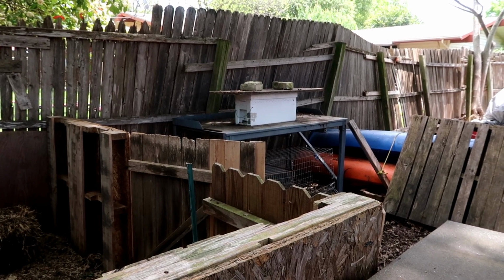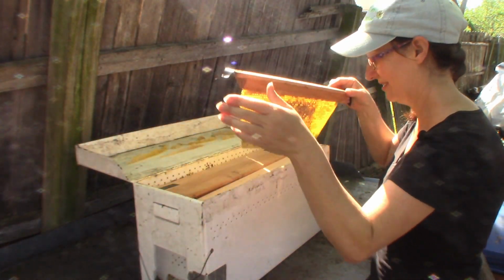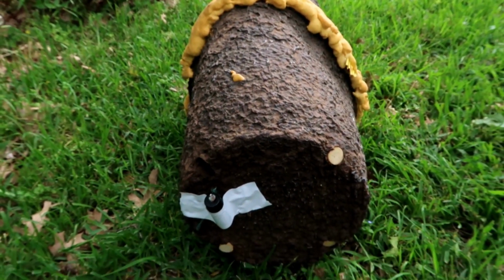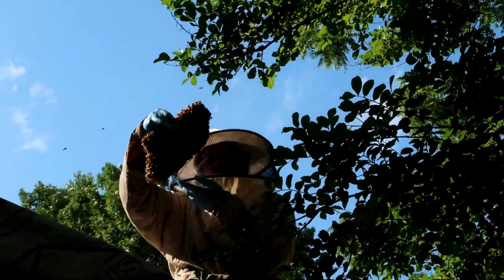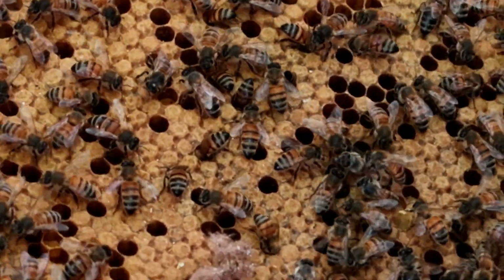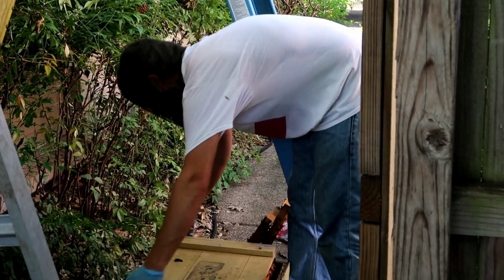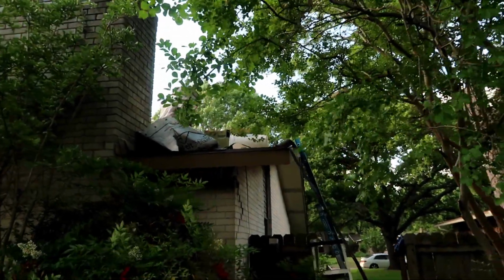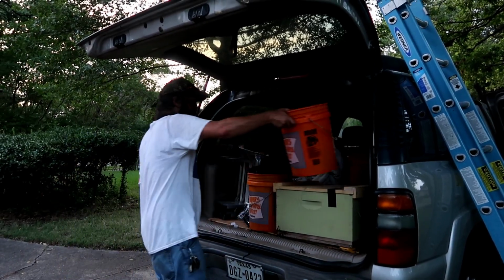Honey Bee Hive Rescue!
Watch how the pros rescue bees! A swarm moved into my neighbors house this Spring so my friend Ryan @ came to the rescue!